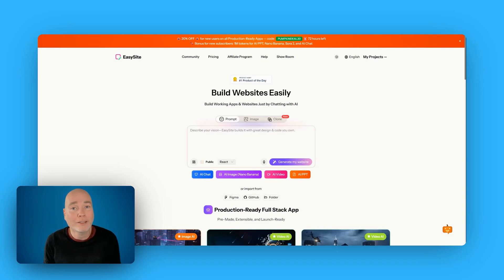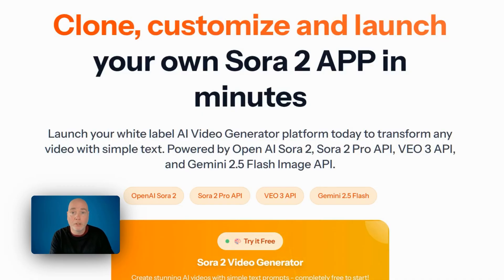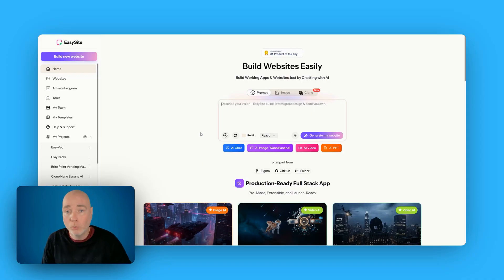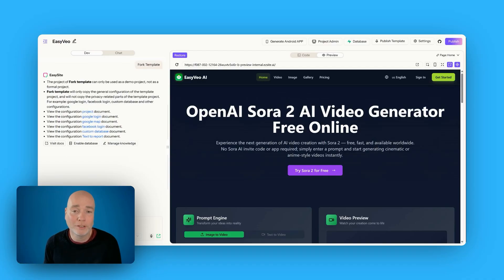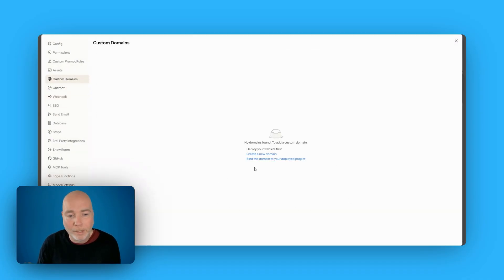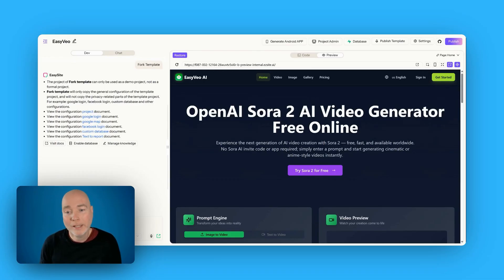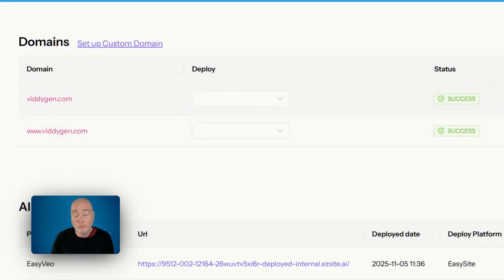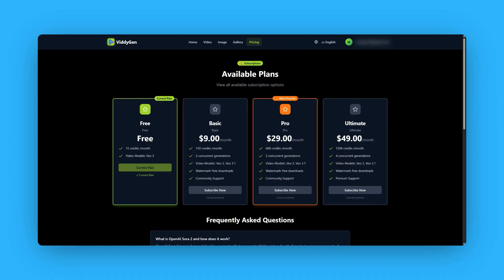Build and Deploy Your Own AI App in 30 Minutes!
In this video, I walk you through how to build and deploy your own AI app in just 30 minutes! Discover an incredible alternative to complex coding with EasySites pre-built web apps designed for simplicity and speed. Whether you're tech-savvy or new to app creation, this tool offers templates that make launching your project stress-free.

Here's what you'll learn:
- Step-by-step setup for cloning, customizing, and deploying an AI app powered by OpenAI or Google.
- How to integrate Stripe for payments, configure API keys, and set up Google authentication.
- Tips for customizing your app to match your brand, including text, images, and privacy policies.
- The importance of testing, pricing plans, and ensuring compatibility with your account tier.

Don't miss out on this opportunity to kickstart your AI app journey with minimal hassle! Easy Sites includes features like built-in CRM, AI agents, and SEO tools to help you create a professional-grade app. Plus, you get the flexibility to add advanced models later as your business grows.

Want your product reviewing or more tech tips? Watch now to discover how Easy Sites simplifies app development and unlocks new possibilities for your projects.

CHAPTERS:
00:00 - Intro
00:50 - Prerequisites for App Development
02:20 - Cloning the Application
03:45 - Customizing Your App
06:10 - Integrating API Keys
07:10 - Setting Up a Custom Domain
07:42 - App Testing Procedures
08:20 - Pricing Overview and Conclusion